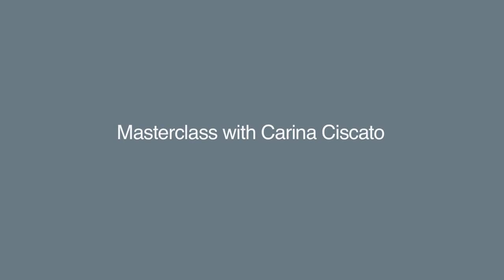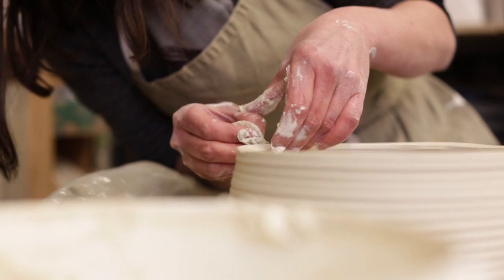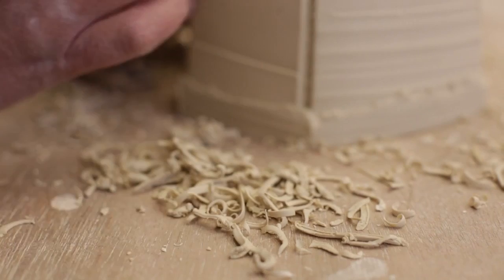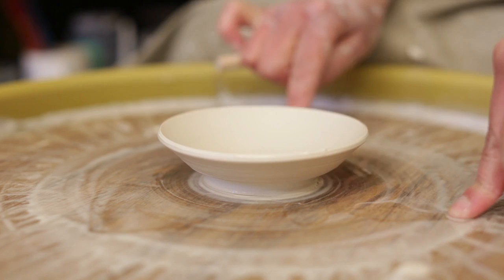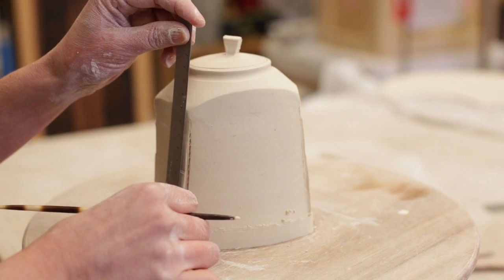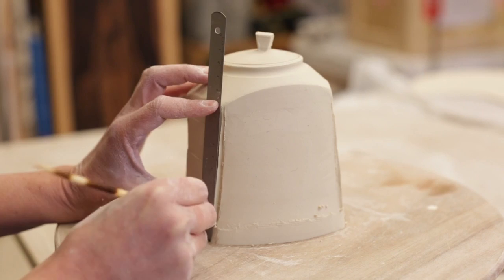Ceramic Review: Masterclass with Carina Ciscato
Ceramic artist Carina Ciscato shares the processes behind her cut and constructed porcelain pots. Discover more inside Ceramic Review issue 273, which features the full step-by-step masterclass. You can order back issues of the magazine from ceramicreview.com.

Film by Layton Thompson for Ceramic Review.